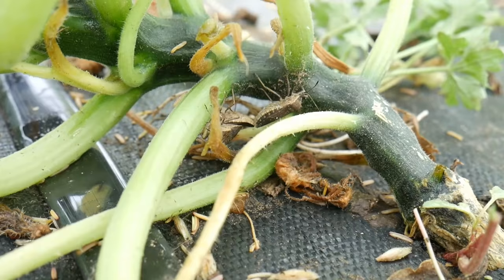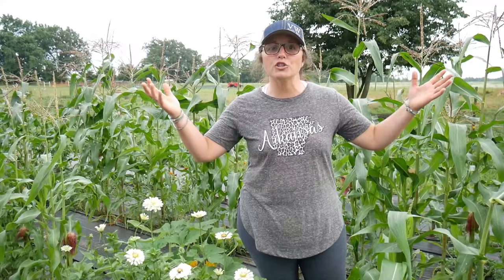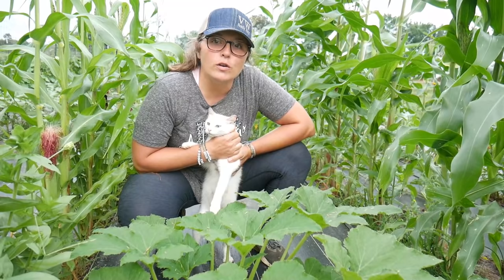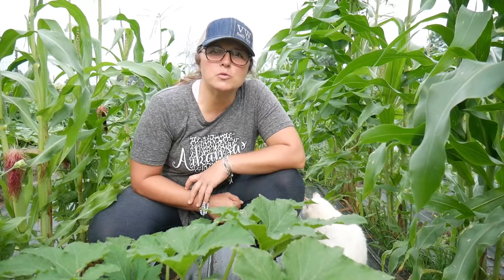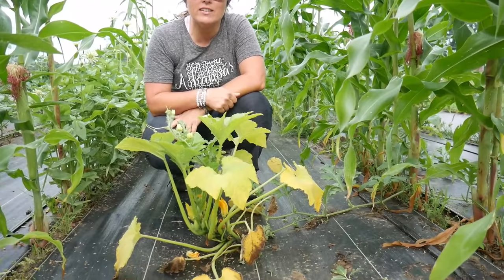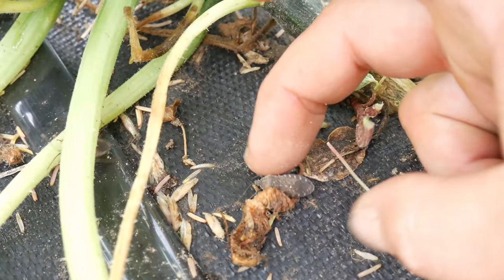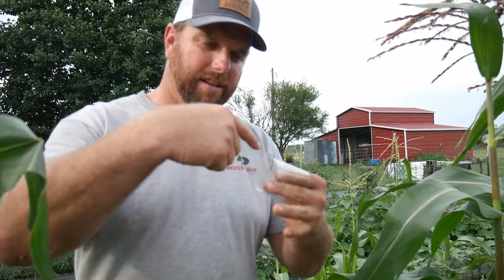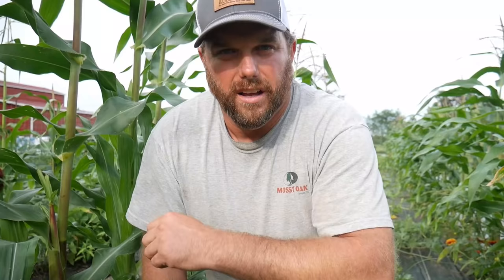Squash Bugs | How to kill them and the eggs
We have started noticing a few squash bugs on the squash plants. When you notice them you need to get rid of them before they take over and kill your plants. We will show you a few was of getting rid of them and a new product from Hoss Tools that we are trying.